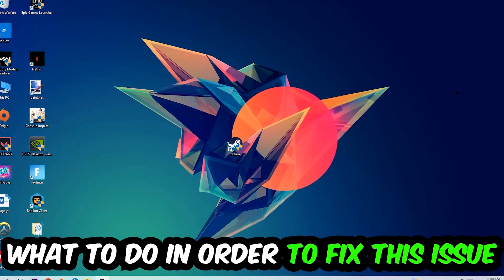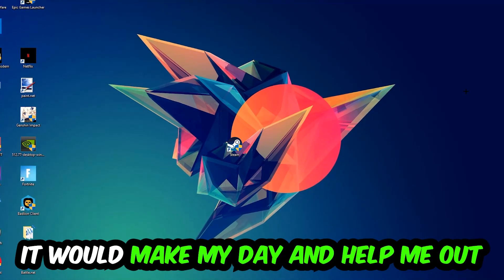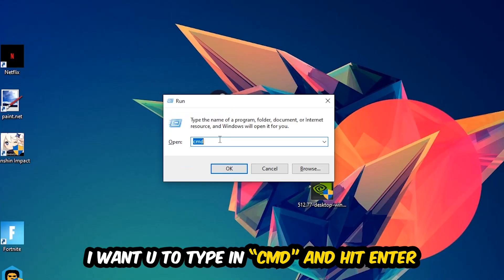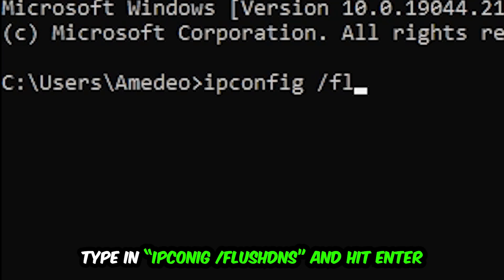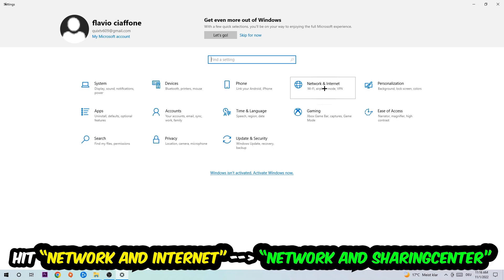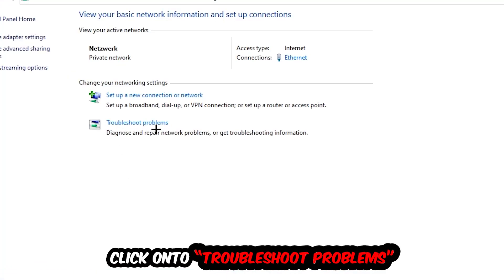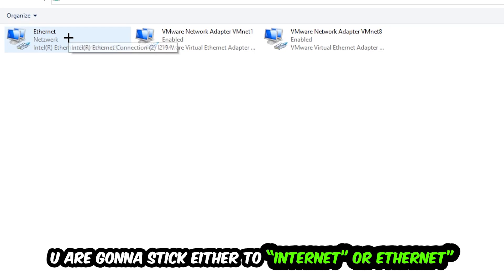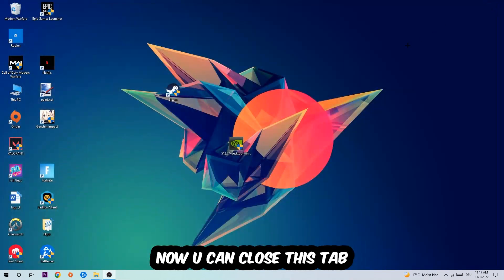Black Desert – How to Fix Connection Issues – Complete Tutorial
how to fix network issues Black Desert xbox,Black Desert connection issues,